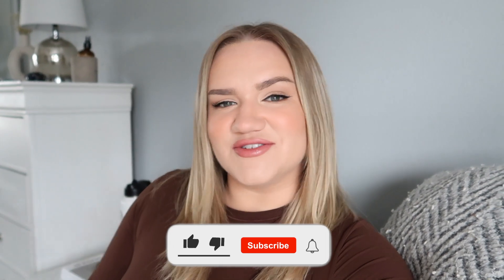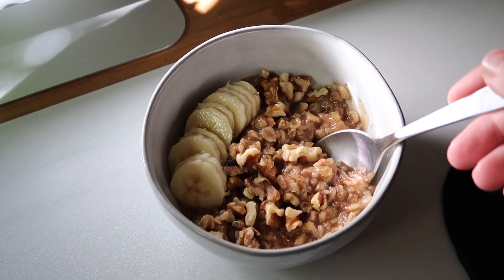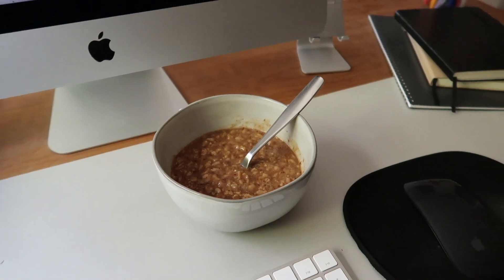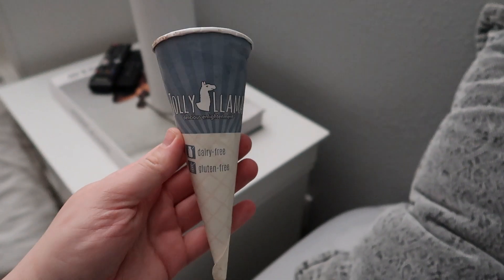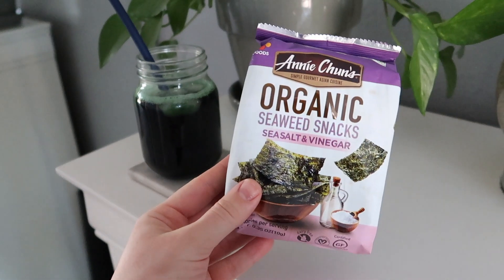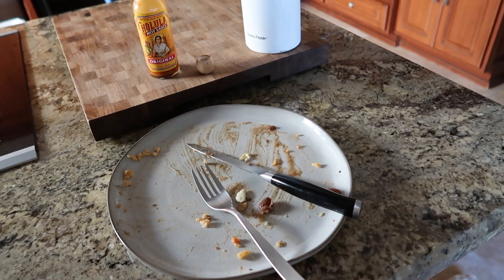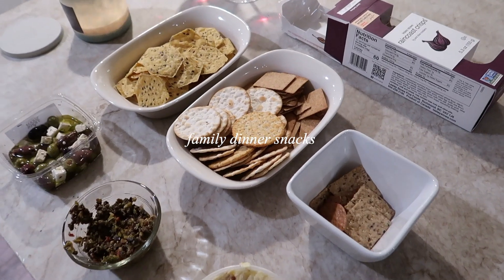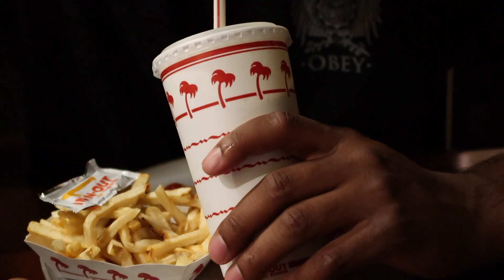WHAT I EAT IN A WEEK GLUTEN FREE! healthy lunch & dinner ideas! 2022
Oatmeal ingredients
one degree organics rolled oats
vital proteins collagen
brown sugar
cinnamon
ground flax seeds
cinnamon sticks *cooked and removed before eating*

vegan queso (blend all ingredients together and make adjustments when needed. I didn't follow an exact recipe I took inspiration from a few and didn't measure lol)
boiled potatoes and carrots
red pepper flakes
nutritional yeast
green chilies
salt and pepper
garlic powder

If you take anything from this vid plz go to Taco Nazo LOL

Mix Gourmet Chinese Restaurant *ask for tamari soy sauce and gluten free accommodations*

♡ LISTEN TO THE TRULY JAMIE CURATED PLAYLIST​ ON APPLE MUSIC-